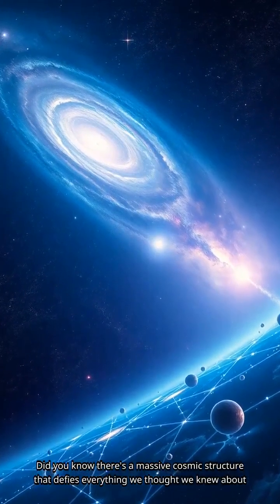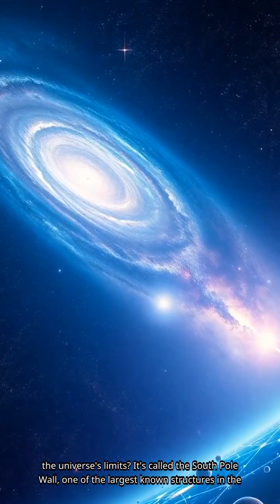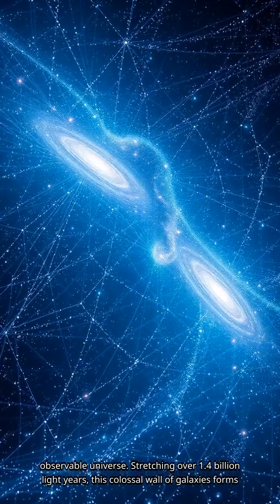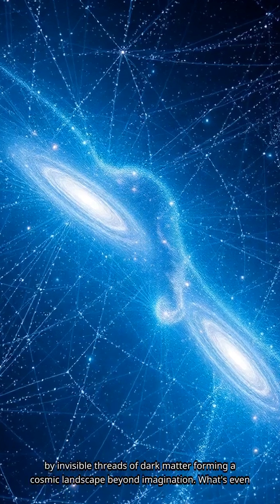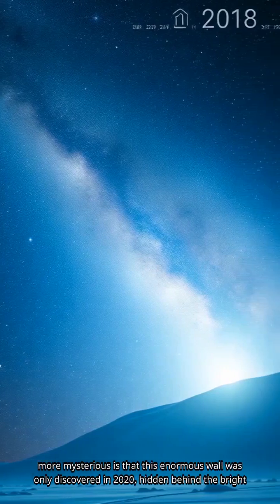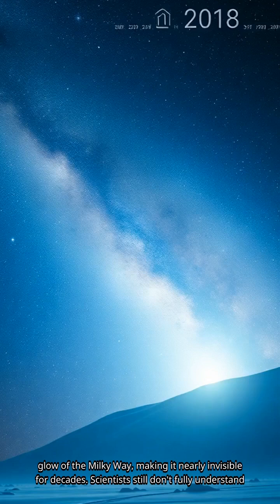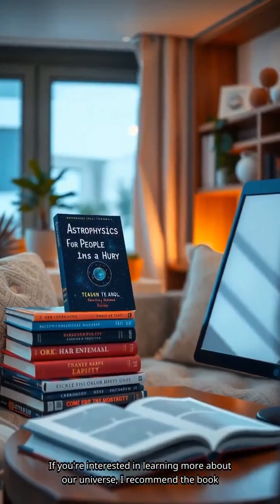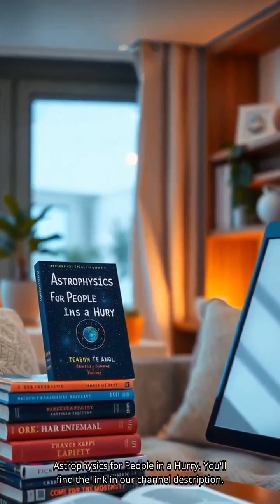🌀 The largest wall in the Universe — the South Pole Wall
Imagine a world where molten glass rains from the sky — and the wind blows at 8,700 km/h! 🌬️ Welcome to HD 189733b, a distant exoplanet located 64 light-years away. Its deep sapphire color hides a violent atmosphere filled with silicate storms that shred anything in their path.

In this video, we explore one of the most extreme planets ever discovered and uncover what makes it so unique among the stars.

If you're interested in learning more about the universe, I recommend “Astrophysics for People in a Hurry” by Neil deGrasse Tyson. You’ll find the link in our channel description. 📘